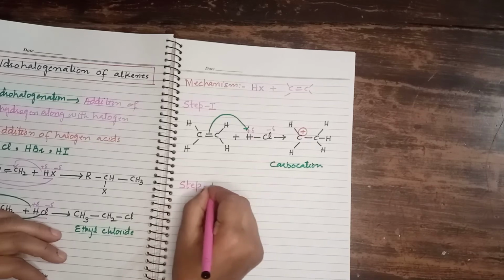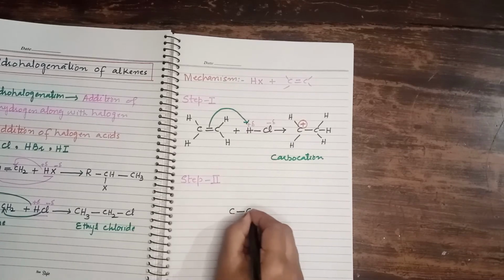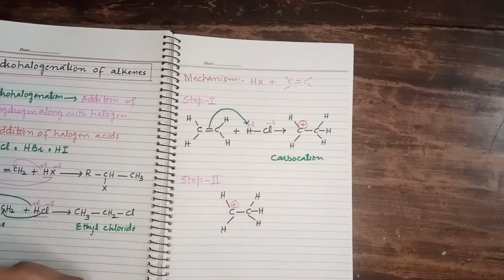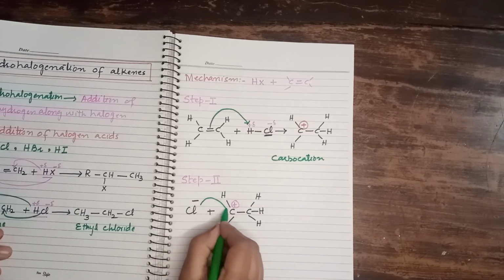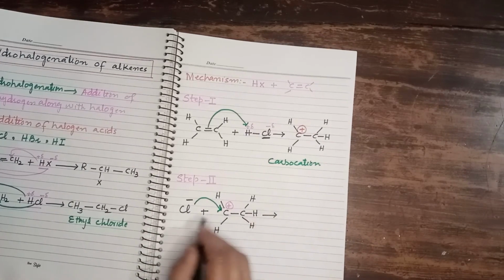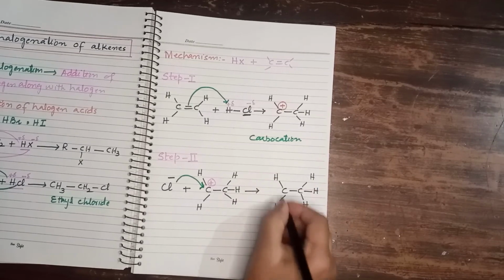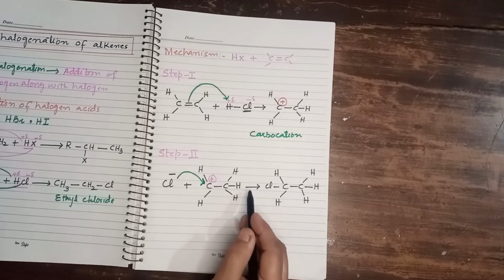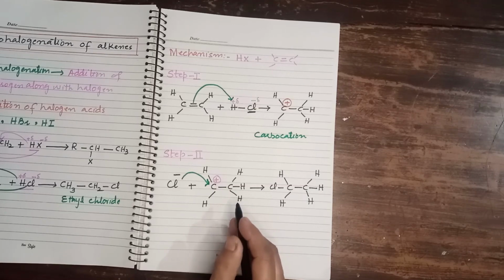Hydrohalogenation of Alkenes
Hydrohalogenation of Alkenes  (00:00)
Hydrohalogenation (00:10)
Mechanism   Step I ( 06:54)
Mechanism Step II  ( 09:50)